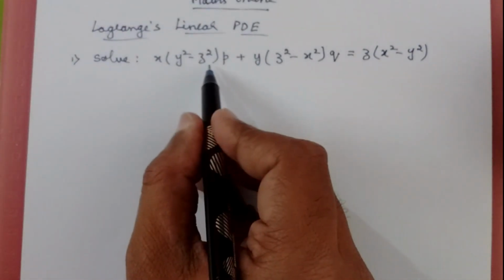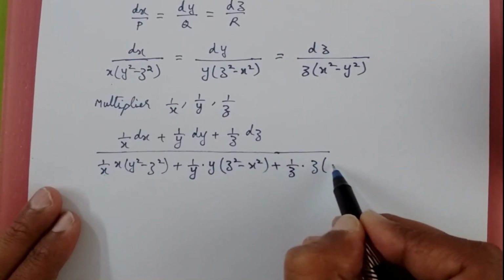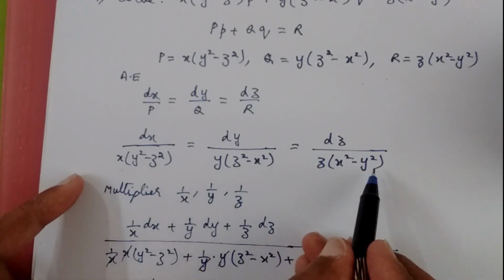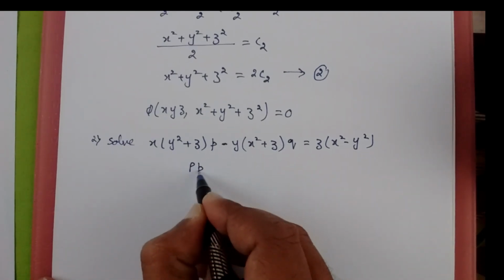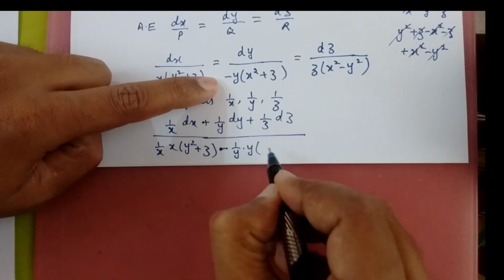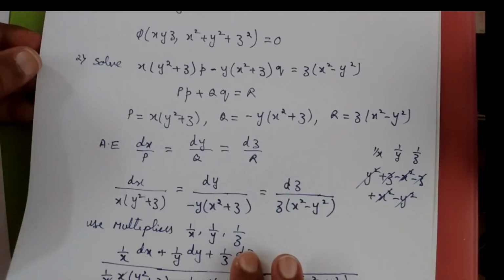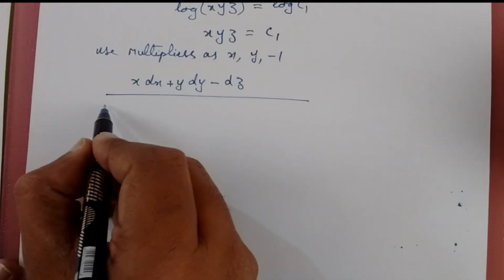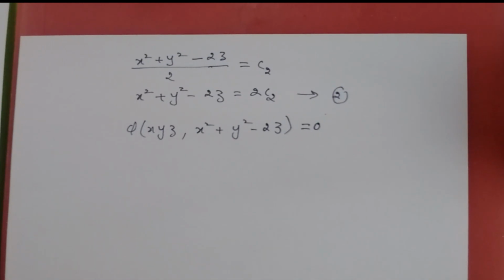Solution of Lagrange's linear PDE Part 3